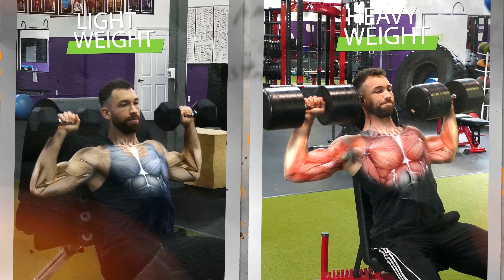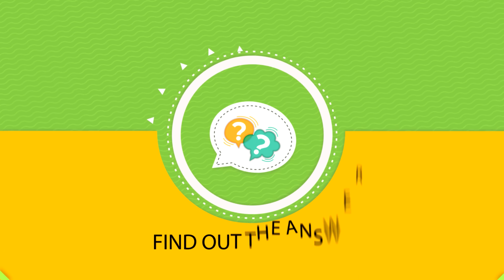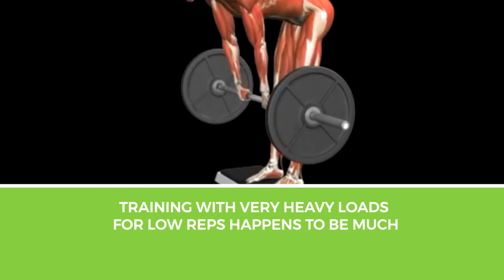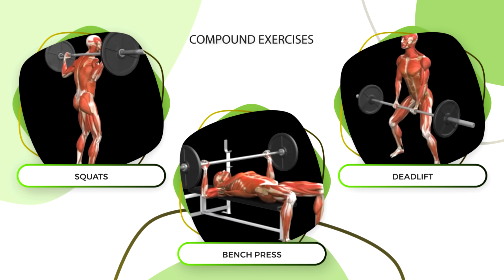Light vs Heavy Weight (Science-Based)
Are Light Weights or Heavy Weights better for Muscle Growth? Find out which strategy works better based on science; light weights for high reps or heavy weights for low reps. You'll also learn the best volume to build muscle faster.

Should you use Light weight or Heavy weight to build muscle faster? How about to burn fat? Everyone seems to have their own opinion on this topic. Some believe that high reps and bodyweight calisthenic exercises are best, meanwhile others swear that low rep heavy weight training is best for faster muscle growth. So today I want to go over which style of training will lead to the best results for you personally based on scientific data rather than just another opinion.

To actually find out the answer, we first have to be clear on what training intensity is. In exercise science, training intensity refers to the percentage of your one-repetition maximum (%1RM) that you can train with. So if you were using 100% of your 1 rep max that would mean that you're using a weight load that's so heavy that you can only complete one rep and no more. On the other hand, 80 percent of your 1 rep max would be a weight load that you could probably rep for 7 to  8 reps before failure. And each training intensity level whether it's 70 percent, 80 percent, or 90 percent correlates with a certain rep count based on data gathered from many strength training studies, and you can see all that data simplified in the table that you see in front of you now (1)
As you can see it's pretty obvious that If you train with less weight or a smaller percentage of your 1 rep max, you’ll be able to do more reps. But if you train with heavier weights or a larger percentage of your one-rep max, you'll only be able to perform fewer reps. Pretty straightforward. So let's see why some lifters claim that you should train with light weights if you want to maximize muscle growth and why they recommend that you perform anywhere from 15 to 25 reps per set.

Well, first the high rep crowd claims that light weights and high reps are better because they create a lot of metabolic stress, which is a physiological process that happens during resistance training as a response to low energy levels inside the cell that leads to metabolite accumulation, such as lactate, inorganic phosphate, and hydrogen ions. Second, training with high reps many times feels more effective. I mean, you get a huge pump and can see your muscles blow up when you look in the gym mirror. So, it must be the ideal training style, right?
Well not necessarily. There is nothing magical about doing light weight, high-rep “pump training.” It’s not a bad strategy for muscle growth either, and many popular bodybuilders rely primarily on light weight training. But there’s nothing magical about it. For example, several studies found that you can build the same amount of muscle with low, moderate, and high reps. (2) Diving deeper into the data research shows that very high rep sets where you use only 30 percent of your 1 rep max can stimulate as much muscle growth as a traditional bodybuilding rep range where you use 80 percent of your 1 rep max. (3)

But please before you assume you can use any weight load or rep range to build muscle hear me out because it's not as simple in real life as these studies that are in a controlled lab setting would suggest. Specifically, there are three important things to keep in mind. First, very low-rep training, such as doing one or two reps per set, is very unlikely to be optimal for muscle growth. We can see this play out in a study that found that doing eight heavy sets of 1 rep max outs lead to worse results than eight sets of eight to twelve reps. (4) So make sure you select a weight load that allows you to squeeze out at least three reps per set if you want to optimize muscle growth. Second, training with very heavy loads for low reps happens to be much more stressful on your joints and connective tissues compared to training with a moderate or a high rep range. Even if you look at t he studies that found that people who trained with low reps gained the same amount of muscle, you also usually see that they had a higher injury rate. So very low-rep training might not be ideal if you have aches or pains in your joints or if there's some reason that makes you more susceptible to injuries. Also even if you like to train with a really heavy weight for a low amount of reps I wouldn’t recommend doing that for isolation exercises like bicep curls or lateral raises simply because it’s very difficult to maintain proper form when doing these isolation movements with heavy weights and you're much more likely to cheat and use momentum. Compound exercises like the squat, bench press, and deadlift, on the other hand, can be performed with heavier weight loads and for lower reps without issue as long as you maintain proper form...